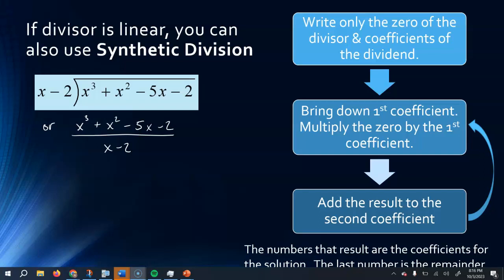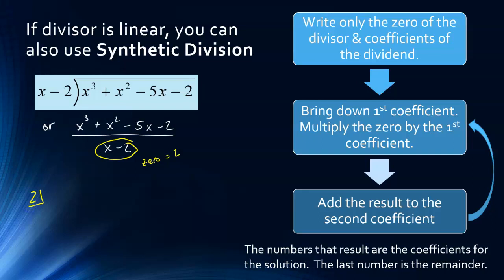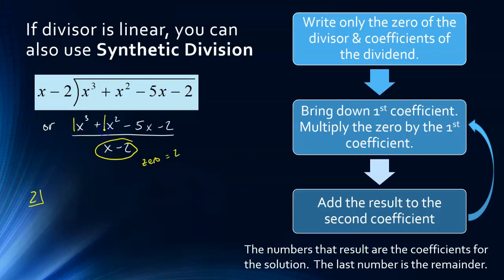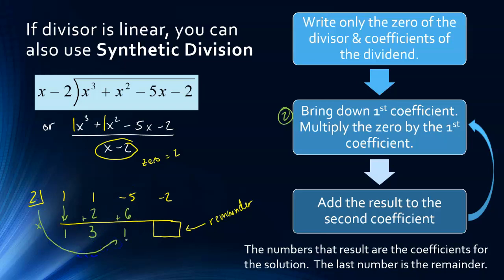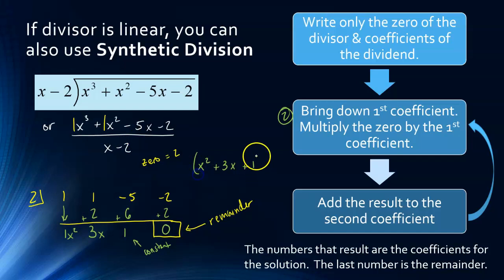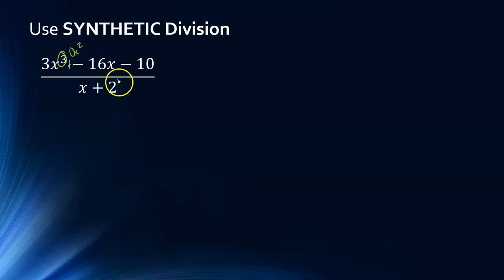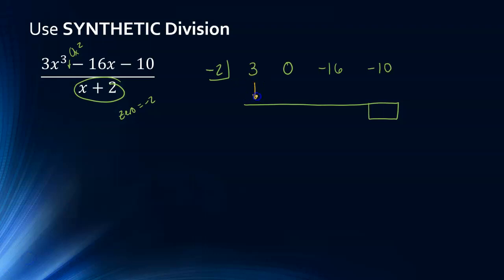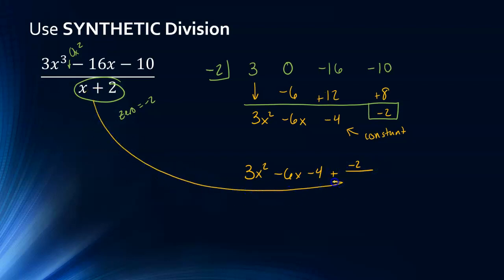Lesson 2.4a: Synthetic Division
In this video we learn how to use synthetic division to divide a polynomial by a linear polynomial.